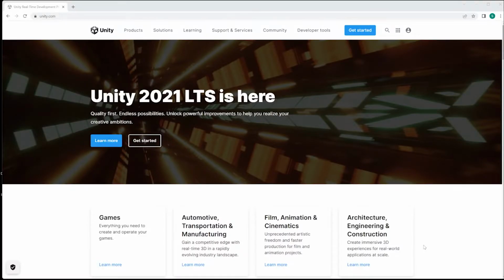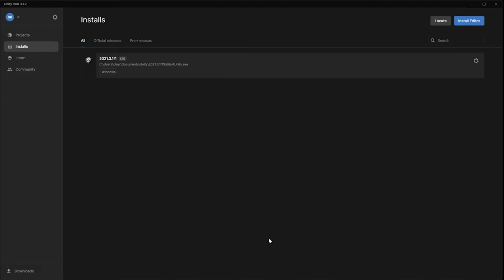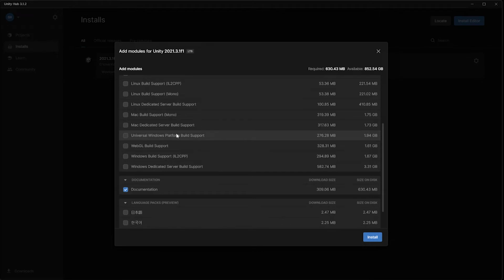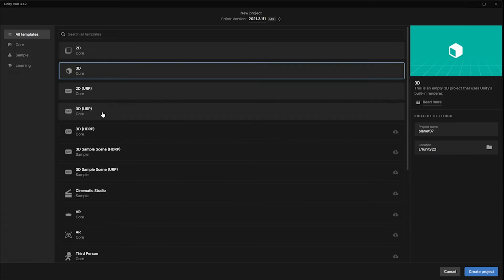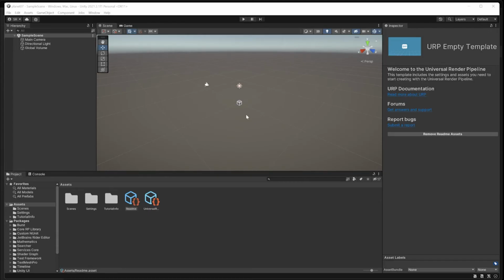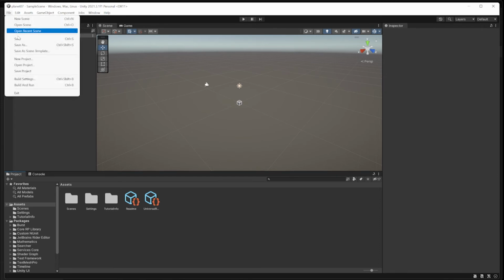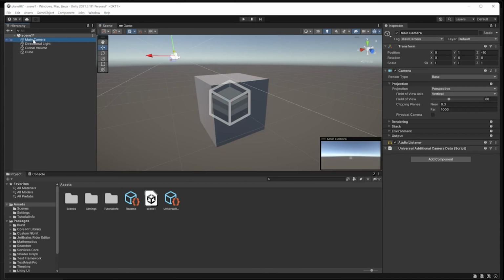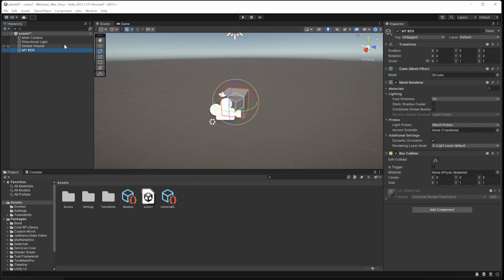Getting Started With Unity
Download the Hub, Install a Unity Version, Pick a Template and learn how to move around the viewport.